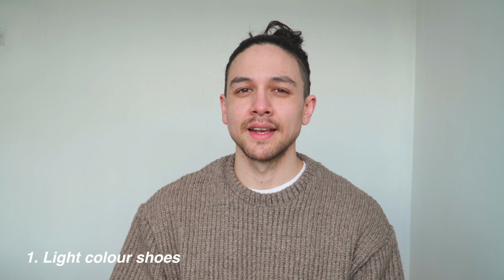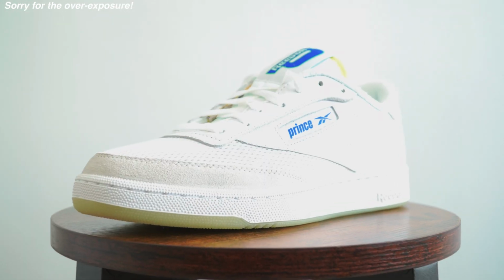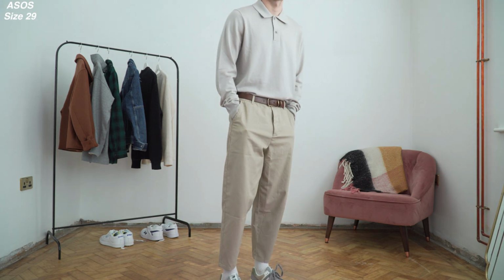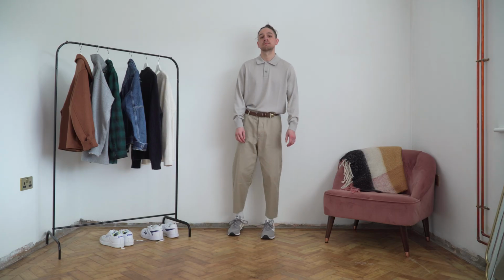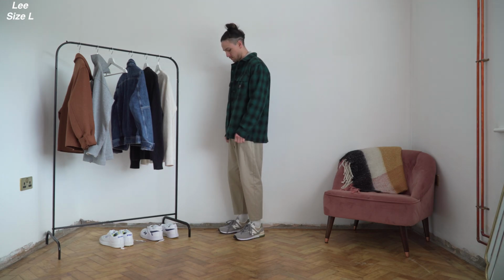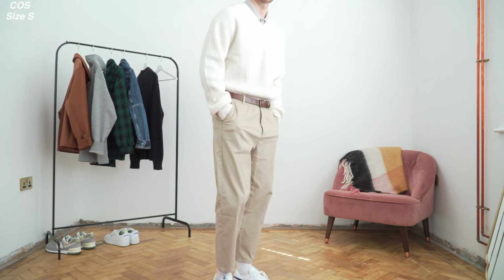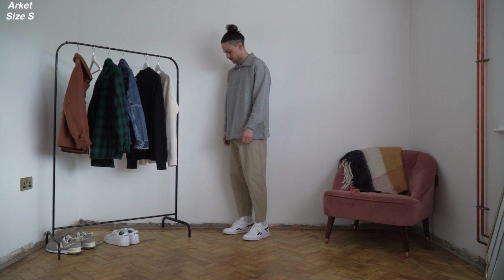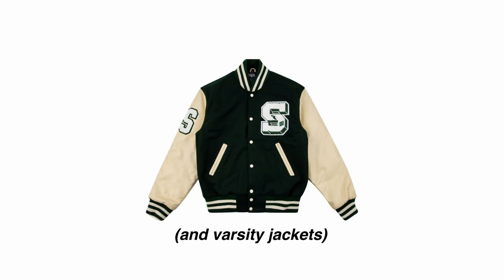7 Must Have Clothes For Spring | Menswear Essentials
Links to everything I'm wearing below (if something is unavailable I have put a similar item instead).

1. Shoes

2. Trousers

3. Long-sleeve polo

4. Overshirts

5. Knitwear

6. Quarter/half-zip

7. Jacket

=My Equipment=
The camera I use
The lens I use